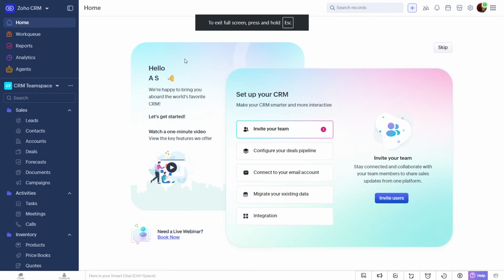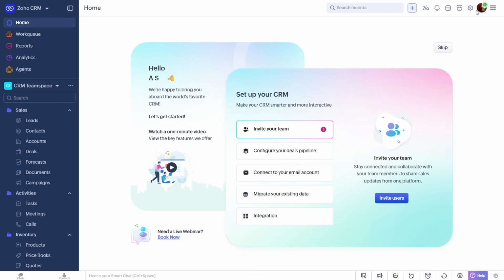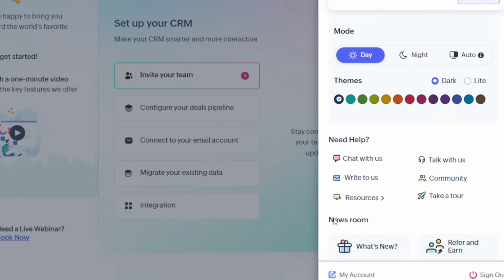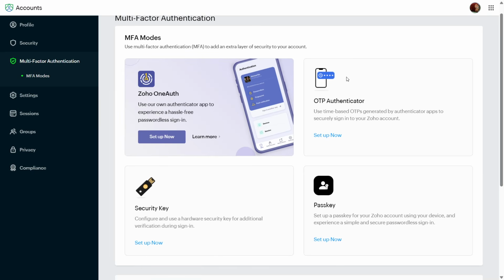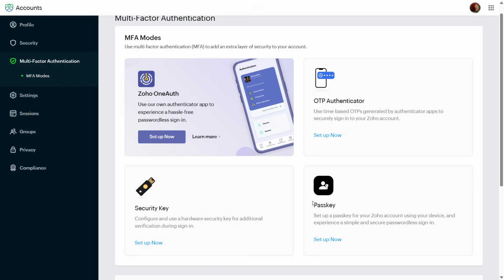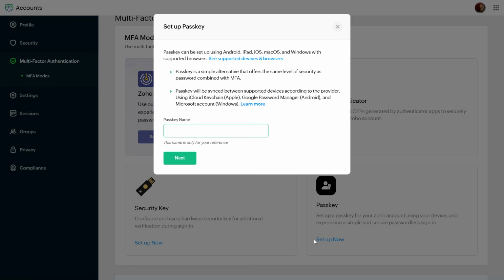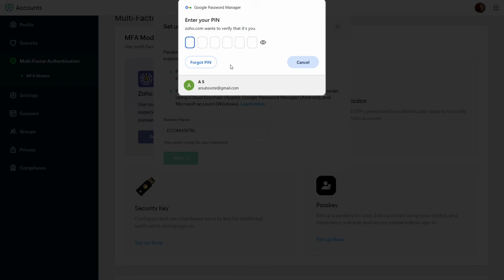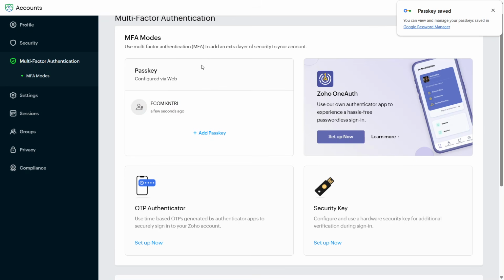How to Set Up Two-Factor Authentication for Zoho CRM (2026) | Step-by-Step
Learn how to set up two-factor authentication for Zoho CRM in this updated step-by-step walkthrough. Two-factor authentication adds a critical layer of security to your CRM account, protecting your customer data and sales pipeline from unauthorized access. In this tutorial, you will see exactly where to find the security settings, how to enable 2FA for your account or your entire organization, and how to configure authenticator app options. This is the current working method for Zoho CRM and reflects the latest interface. Whether you are a solo user or managing a team, this setup takes only a few minutes. Follow along and secure your Zoho CRM account today.